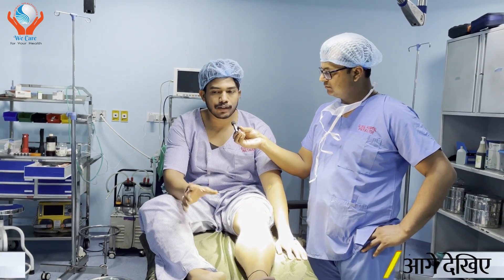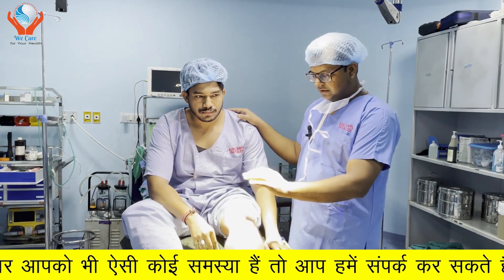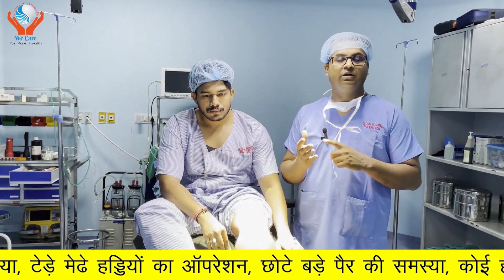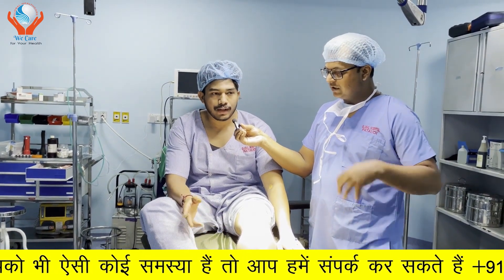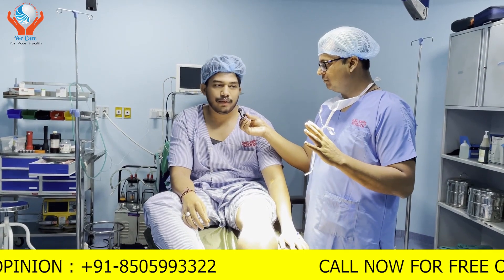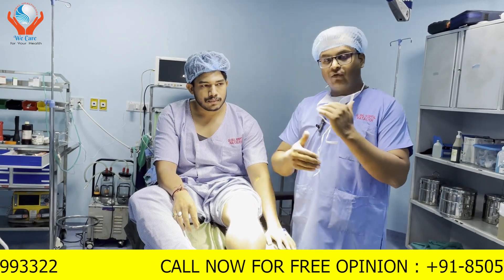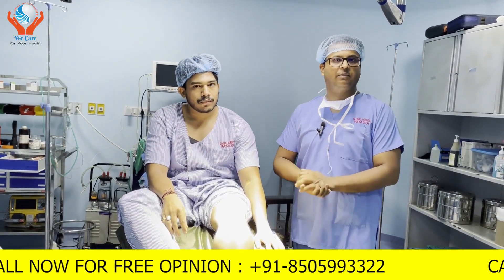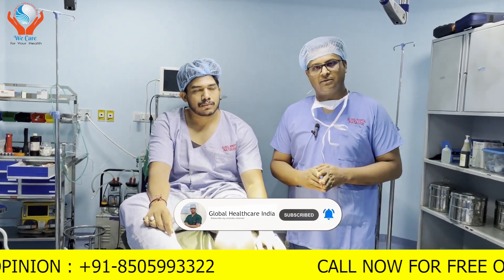Ankit Shaya ACL Tear Treatment Real Feedback acltreatment acltear Dr. Sunil Saini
Call our team and get free online opinion by Dr. Sunil Saini
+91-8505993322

Address-1: Our Gurgaon Clinic (Time: Mon-Sat 06:00 PM-08:00 PM)
Inside Global Diagnostic Centre
F-189, First Floor, Sapphire 83 Mall, Sector 83, Gurgaon
Please Take An Appointment Before Visit Call Time: 09:00 AM to 06:00 PM

Address-2: Global Hospital & Trauma Centre
Opposite Bus Stand, Near Civil hospital, Pataudi,
District- Gurgaon, Haryana-122503
Please Take An Appointment Before Visit Call Time: 09:00 AM to 08:00 PM

About Global Healthcare Group:
At Global Healthcare Group you can access the medical services for – Orthopaedics & Joint Replacement, Trauma, Arthroplasty & Ilizarov, Limb lengthening, Deformity correction surgeries, Global Diagnostic Centre, Global Bone & Joint Clinic, Diabetes & Heart Care Centre, 24 hrs Emergency, Ambulance and Pharmacy services etc

Our vision is to provide high quality & AFFORDABLE | ACCURATE | ACCOUNTABLE medical care to the common public with compassion and the highest degree of value for human life.

• GLOBAL DIAGNOSTIC CENTRE
Address: F-189, Sapphire 83 Mall, Sector 83, Gurgaon, 122004

• GLOBAL HOSPITAL & TRAUMA CENTRE
20 Beds Multispecialty Hospital
Address: Opposite Bus Stand, Near Civil hospital, Pataudi,122503

• GLOBAL CLINICS
1. GLOBAL BONE & JOINT CLINIC
Dr Sunil Saini
Consultant Orthopaedic Surgeon
(Trauma, Arthroplasty & Ilizarov surgeon- Limb lengthening, Deformity correction)

2. SATSANGI DIABETES & HEART CARE CENTRE
Dr Naresh Satsangi
MD Medicine
(Ex DMS- Civil hospital Gurugram)
Clinics Timing:
Time: Monday to Saturday (6 PM- 8 PM)